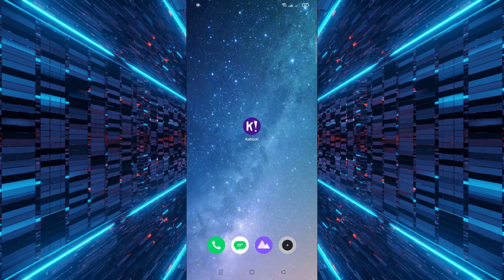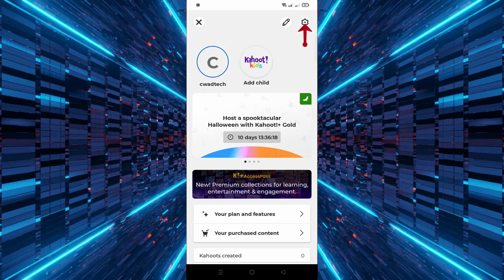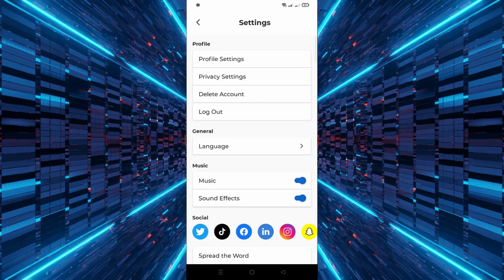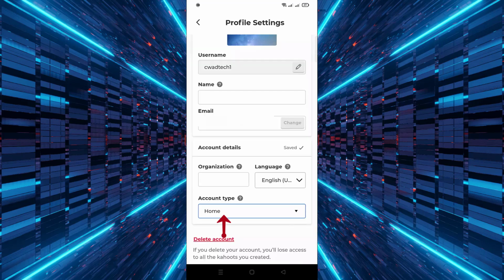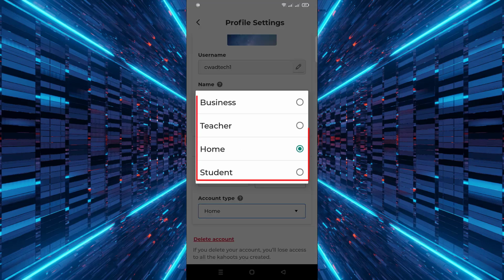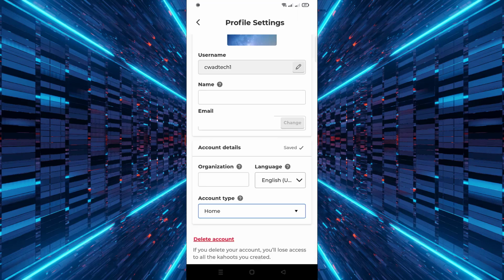How to Change Your Kahoot Account Type on Mobile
Learn how to change your Kahoot account type on your phone quickly and easily. 📱

Switch between Teacher, Student, Business, and Home accounts to access the right features for your role. 🎓

Using the Kahoot app effectively can make your quizzes and learning sessions much more fun and organized. 📝

This tutorial is perfect for students, teachers, and business users who want to optimize their Kahoot experience. 💼

Stay updated with our channel for more Kahoot tips, app tutorials, and mobile guides. 🚀

Kahoot account, Kahoot app tutorial, change Kahoot profile, Kahoot mobile guide, Kahoot roles